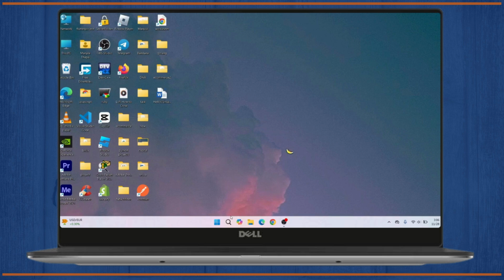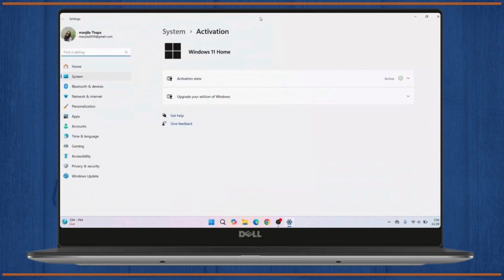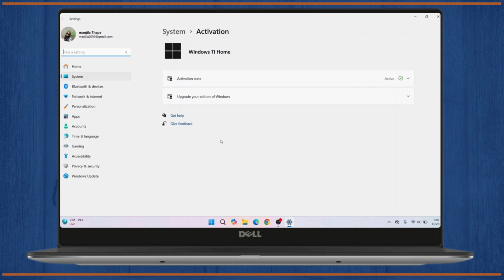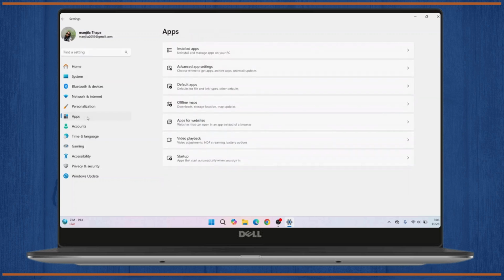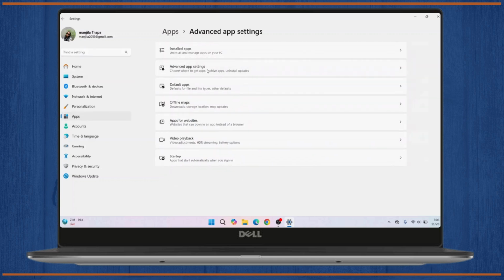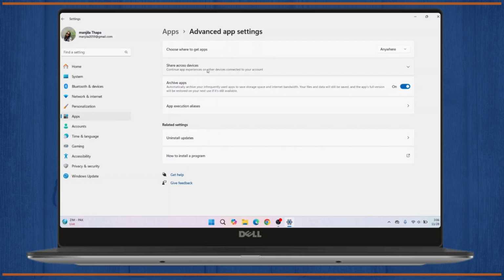How to Fix Error, This mode of Windows only Runs Verified Apps From The Store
In this tutorial, learn how to easily fix the error "This mode of Windows only runs verified apps from the store." Whether you're facing this issue on Windows 10 or Windows 11, we've got simple solutions to help you resolve it and allow unverified apps to run on your PC.

In this video, we will walk you through the steps to disable the "Verified Apps" mode and fix the Windows store apps issue, allowing you to run apps that aren't from the Microsoft Store.

0:20 Step 1: Understanding the Error
0:45 Step 2: Disabling Verified Apps Mode
1:15 Step 3: Testing the Fix